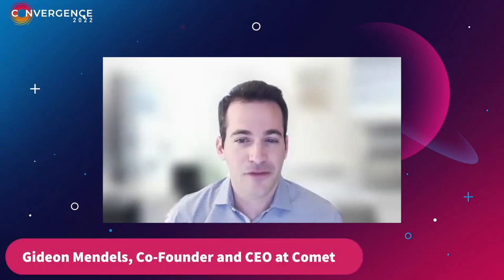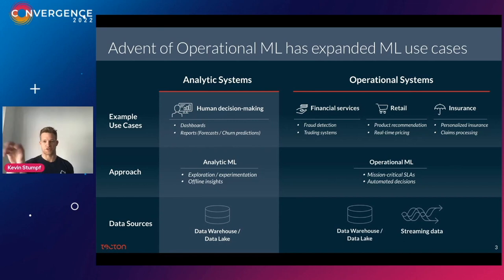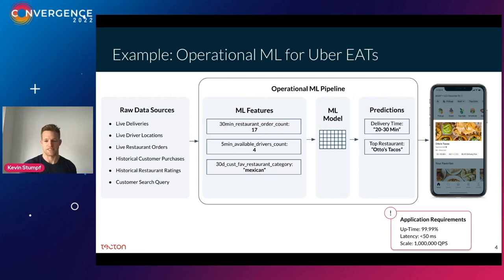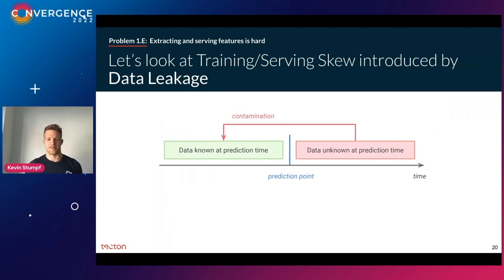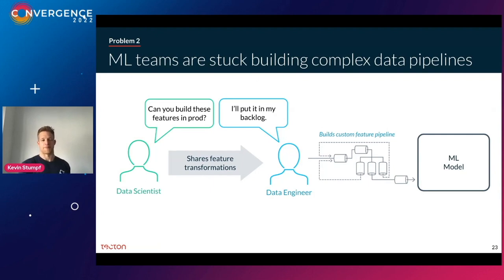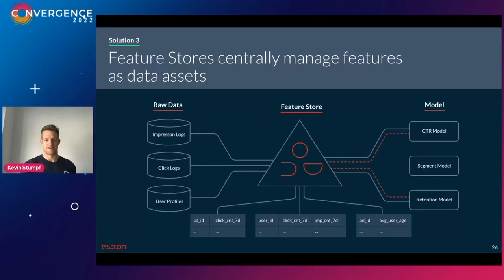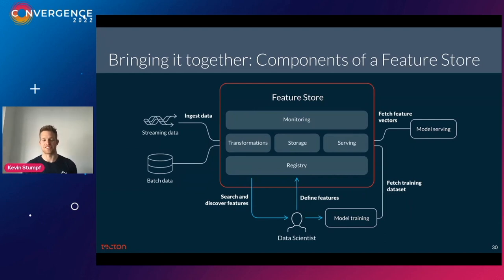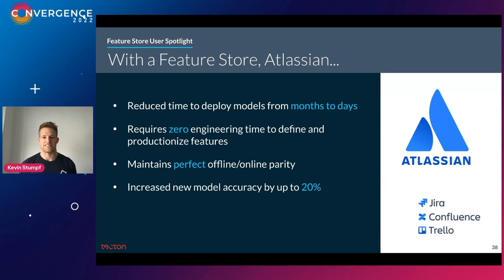Convergence Conference: Kevin Stumpf "How Feature Stores Enable Operational ML"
In this session from Convergence Conference 2022, Kevin Stumpf, Co-Founder of Tecton, discusses operational ML and the role of data scientists.

About Convergence:

Machine learning solutions are increasingly employed by companies across industries to generate economic and social value. The power of algorithms provides firms with valuable insights and enables them to build better products and services at a faster pace and at lower costs. However, the AI journey has just begun and nascent exciting approaches are being developed to create ML models that are even more reliable, ethical, creative and explainable. Convergence gathers data scientists, ML engineers and researches to meet each other and discover the latest technology, advancements and trends in ML.

Register for Convergence 2023 today!